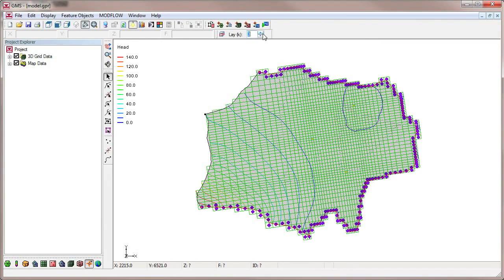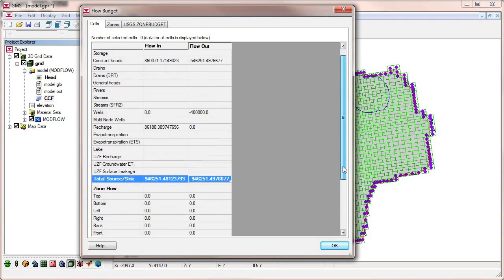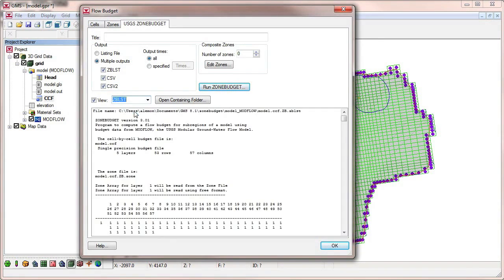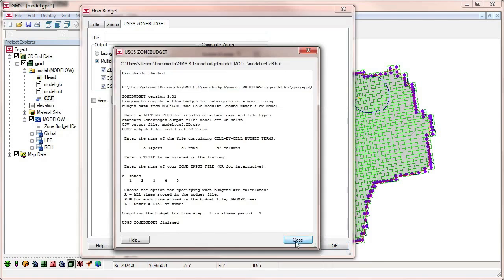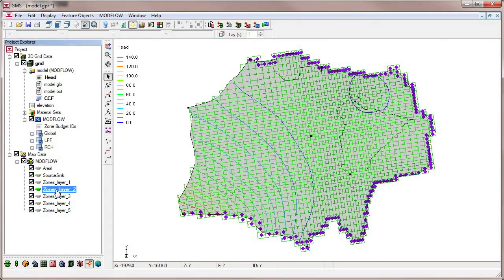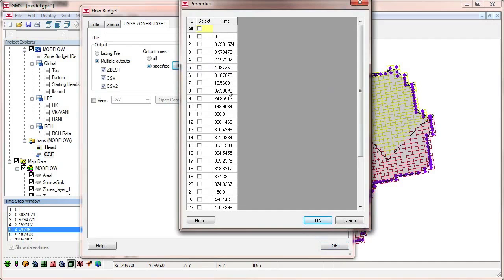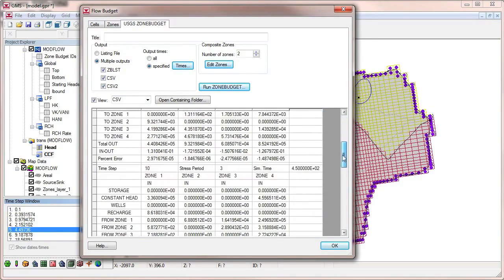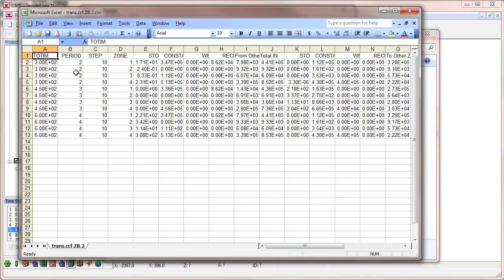GMS USGS ZONEBUDGET Utility HD